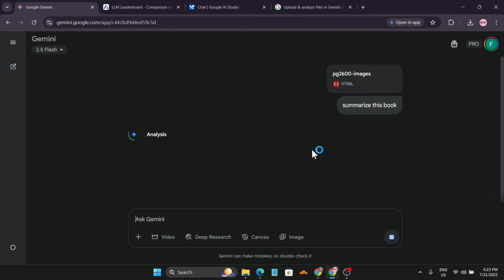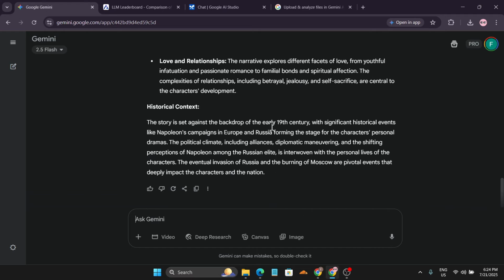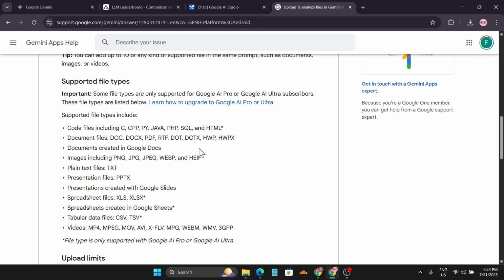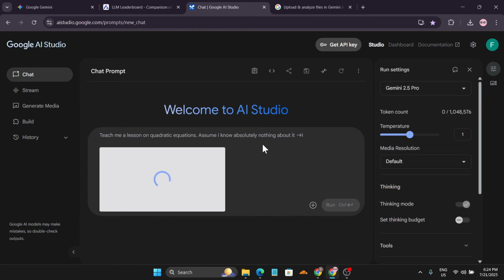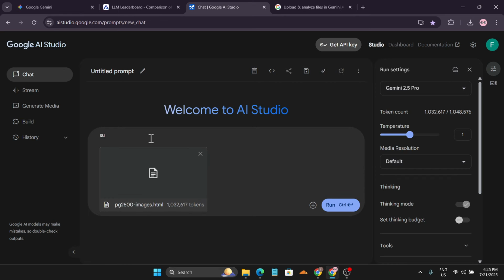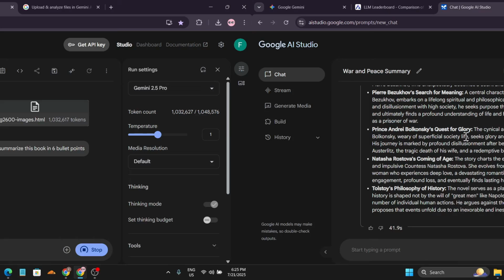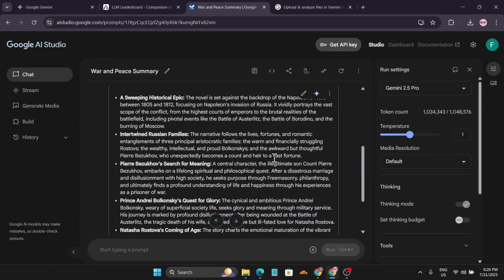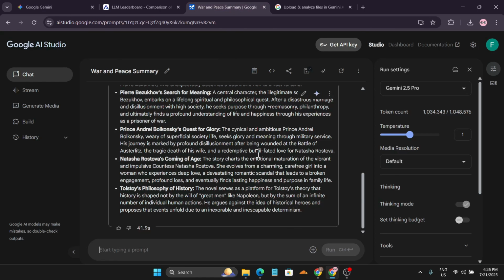How to summarize a book using ai (FREE) | Summarize Entire Books with Gemini AI and google ai studio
How to summarize a book using ai (FREE) Summarize Entire Books with Google Gemini AI and google ai studio

In this video, I'll show you an AI tool that can handle really big files, like whole books or long videos. I'll walk you through how to use Google AI Studio with the Gemini 2.5 Pro model, which can handle up to 1 million tokens (around a million words).
upload entire books to Gemini AI and leverage its revolutionary 1 million token context window to generate comprehensive summaries, create interactive learning experiences, and extract insights from massive amounts of text without losing crucial information or context, making it an incredibly powerful tool for students, researchers, professionals, and anyone looking to quickly understand and learn from large documents using Google's advanced AI technology.

how to summarize a pdf using ai
how to summarize a book with ai